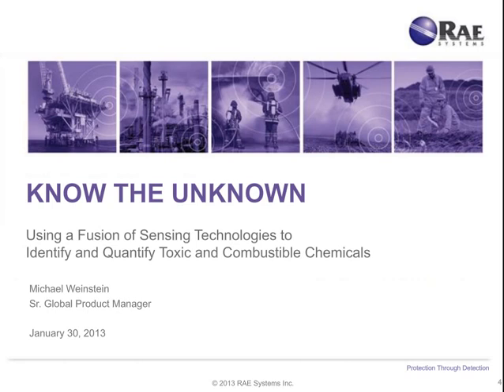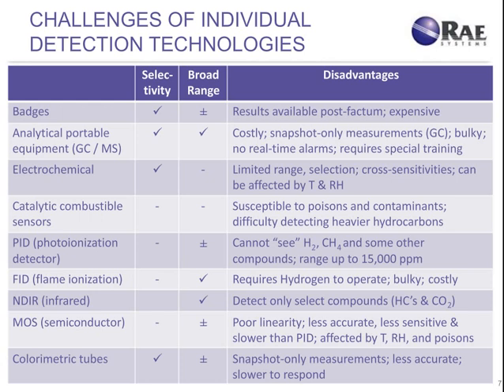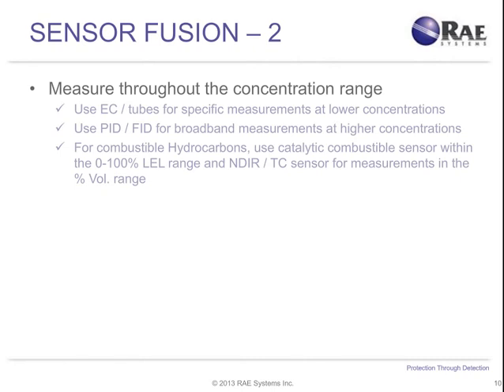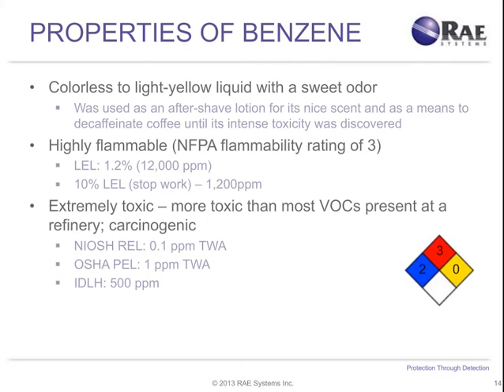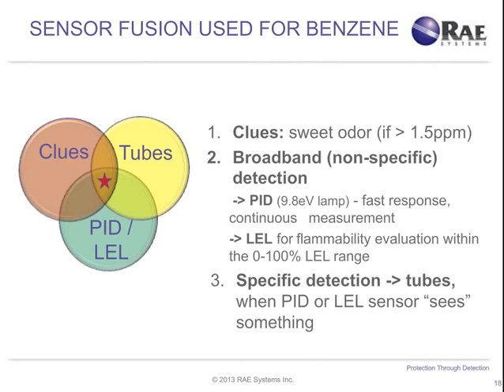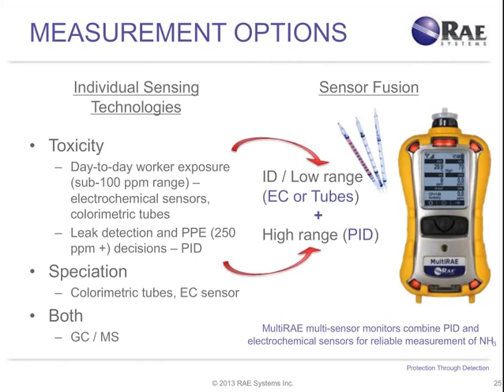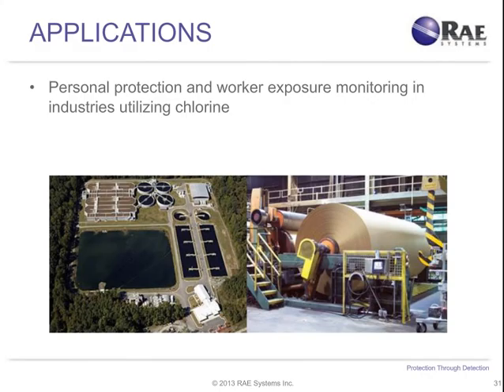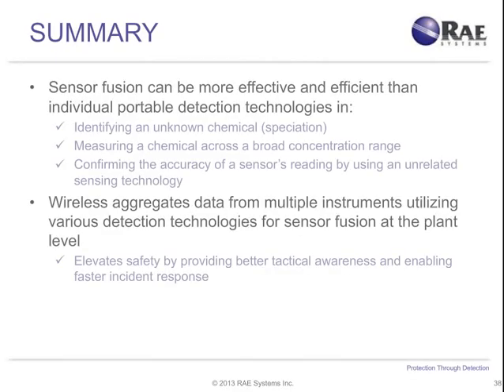Know the Unknown Using Sensor Fusion to Identify Toxic Chemicals